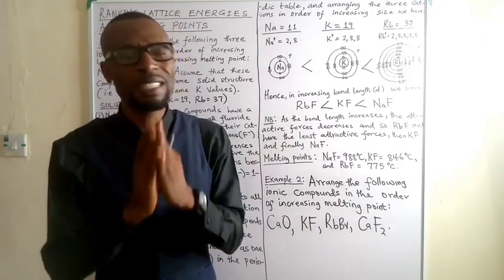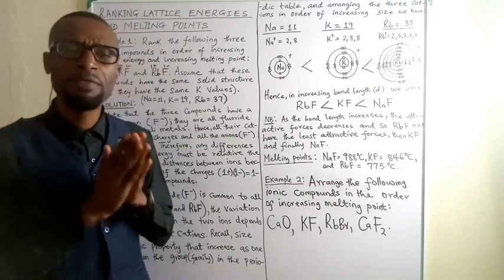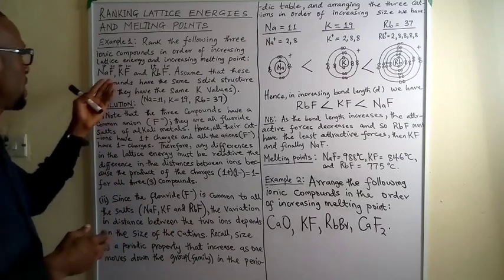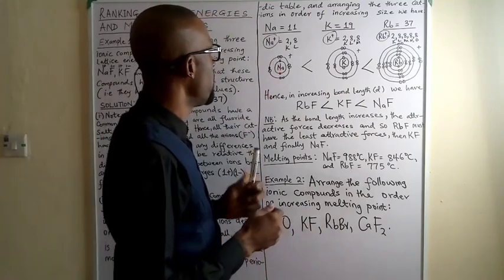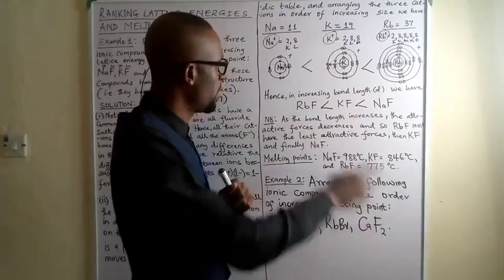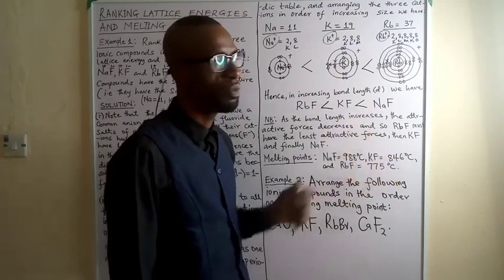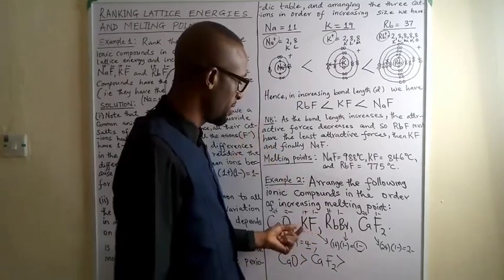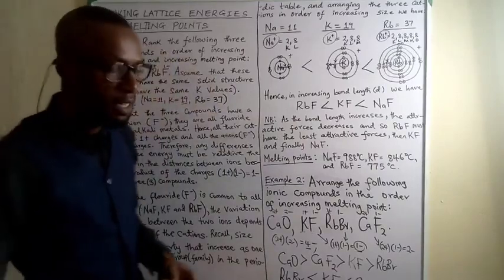RANKING LATTICE ENERGIES AND MELTING POINTS.